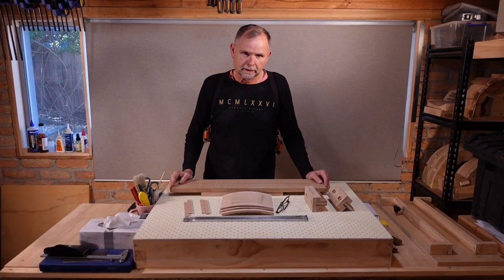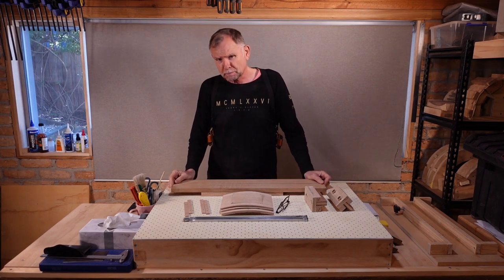VLOG 2024/02 - Some exciting news`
Well, this is a milestone. Excited and a bit scared...